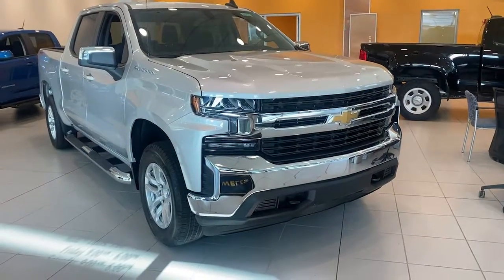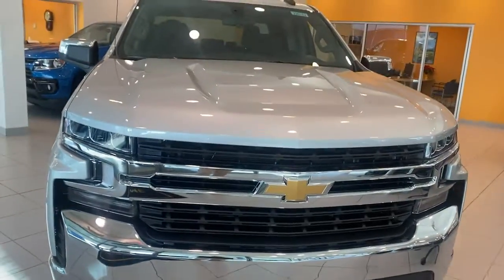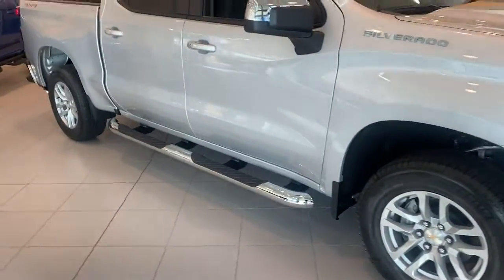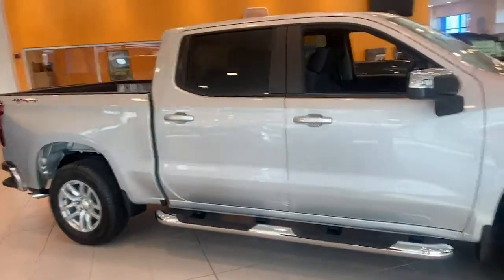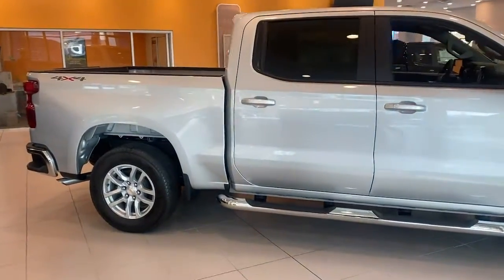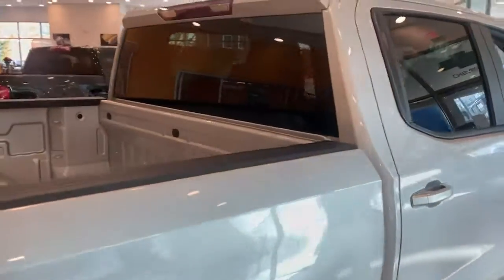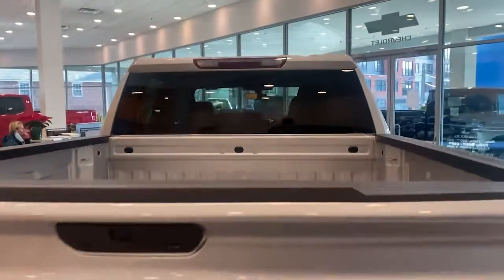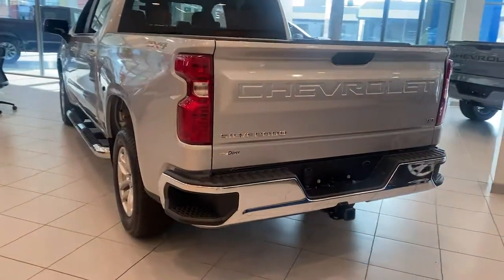2022 Chevrolet Silverado 1500 LTD Wilmington, New Castle, Newark, Hockessin, Claymont, DE 220182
Silver Ice Metallic New 2022 Chevrolet Silverado 1500 LTD available in Wilmington, Delaware. Servicing the New castle, Newark, Hockessin, Claymont, DE area.
2022 Chevrolet Silverado 1500 LTD LT - Stock#: 220182 - VIN#: 1GCPYJEK5NZ158442

Diver Chevrolet
2101 Pennsylvania Ave

Silver Ice Metallic 2022 Chevrolet Silverado 1500 LT 2.7L Turbo 4WD 8-Speed Automatic, 4WD, Black Cloth.**AT DIVER CHEVROLET OUR SALES STAFF IS SALARY AND VOLUME BASED TO MAKE SURE YOU RECEIVE THE BEST DEAL At Diver Chevrolet we only advertise REBATES that everyone qualifies for. Diver Chevrolet we make the car buying experience Friendly, Honest and Transparent. Please read what our customers say about us. Recent Arrival! Price includes: $500 - Chevrolet Consumer Cash Program. Exp. 01/31/2022